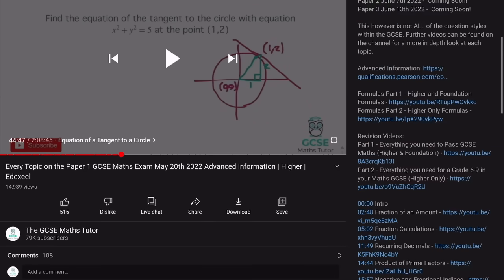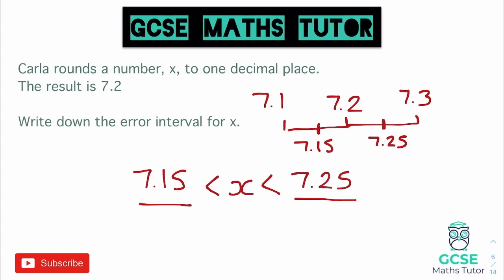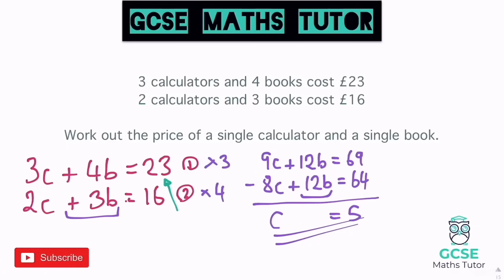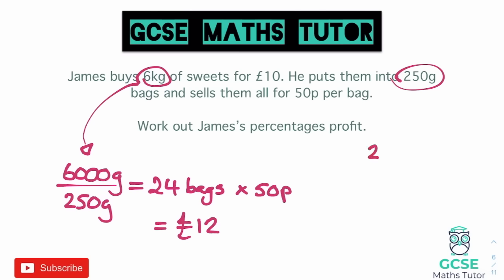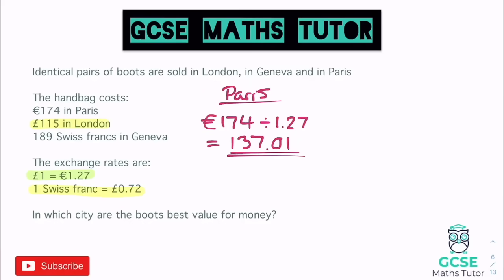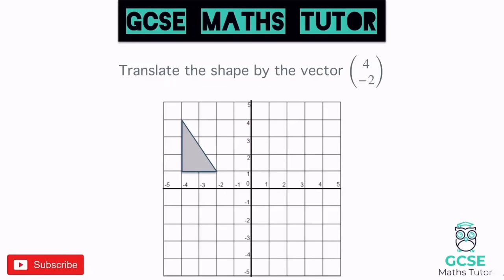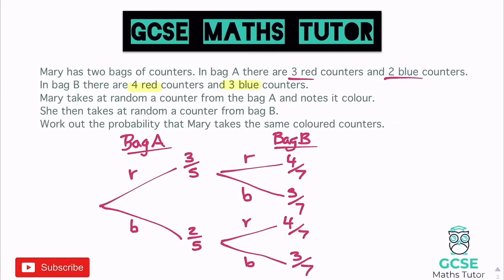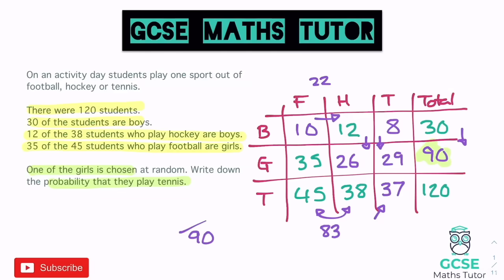Every Topic on the Paper 2 GCSE Maths Exam June 2023 | Foundation | Set 1 | Edexcel, AQA, OCR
A video revising the techniques and strategies for all of the fundamental topics on the June 2023 Maths Exam - Paper 2 Foundation

💡 Higher and Foundation Revision Checklist 💡

🔥Download the FREE practice booklet for these videos here🔥

💎  Foundation 💎

💎  Higher 💎

This however is not ALL of the question styles within the GCSE. Further videos can be found on the channel for a more in depth look at each topic.

00:00 Intro
02:23 Money
04:29 Negatives & Ordering Integers
05:10 Fraction Calculations
07:31 Ordering Fractions
09:40 Multiples
10:37 Rounding
12:25 Error Intervals
14:03 Mathematical Symbols
14:58 Simplifying & Laws of Indices
16:46 Expanding a Bracket
18:21 Factorisation
20:00 Simultaneous Equations 1
23:27 Simultaneous Equations 2
26:06 Straight Line Graphs 1
28:38 Straight Line Graphs 2
30:13 Number Machines
31:26 Mass, Time and Area Conversions
34:08 Scale Drawings/Models
35:35 Decimals to Percentages
36:21 Percentage Profit
39:28 Depreciation
42:23 Writing a Ratio
43:51 Direct Proportion
47:58 Currency Conversion
52:28 Angles in a Triangle
55:07 Parallel Lines & Vertically Opposite Angles
57:52 Polygons
1:00:24 Circles
1:02:17 Transformations
1:07:49 Probability Trees and Combined Events 1
1:12:01 Probability Trees and Combined Events 2
1:15:55 Mean, Median and Mode
1:18:39 Averages from a Table
1:22:46 Two-Way Tables
1:26:30 Outro

These are the revision guides I recommend 💡
Higher - New Grade 9-1 - Higher
Foundation - New Grade 9-1 - Foundation